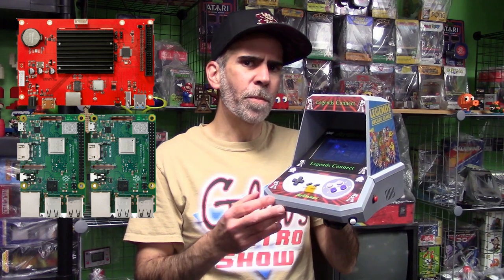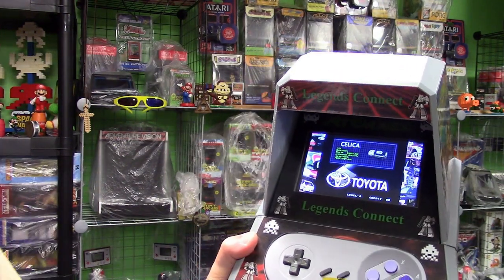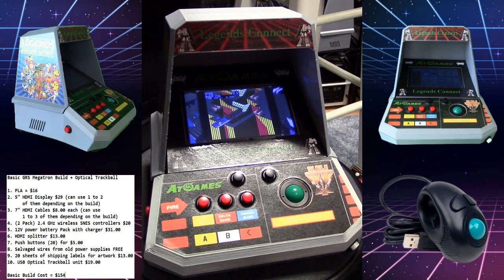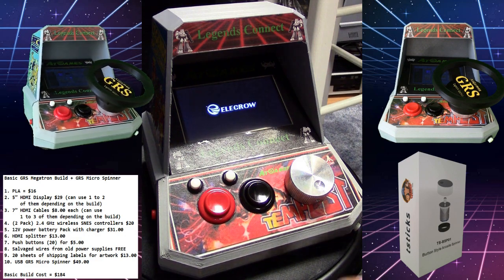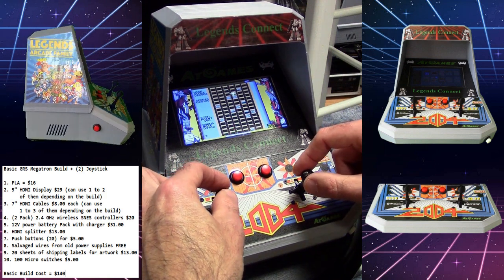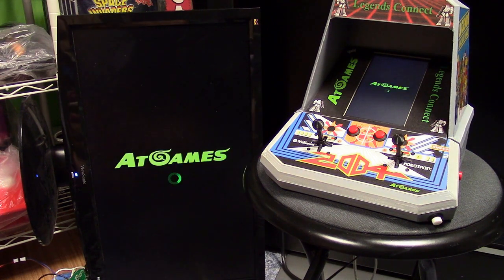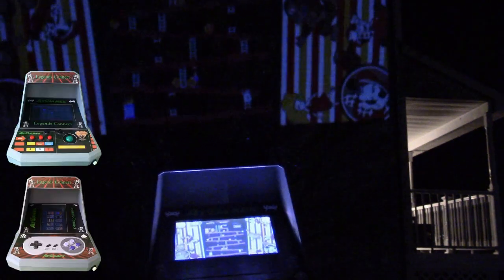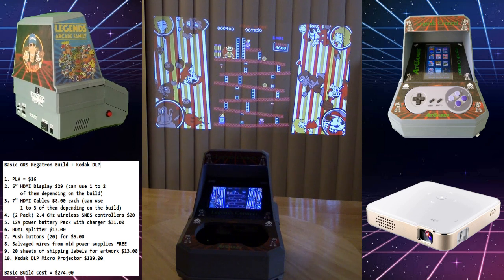AtGames Connect Contest Submission - The GRS Megatron Portable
Rules
Here is my submission to the very first AtGames Connect contest.

(5) people were chosen to build a unit for under $300.00 + there Connect board.

It should showcase at least (3) features of the device

(I show, self added .UFC files, Internal Games, CoinOPS and Pinball)

To Vote for me, be sure to join "The official AtGames Fan Page" on Facebook

Bill Elliott IV
Gary Campbell
for there help in the 3D Basic model design.